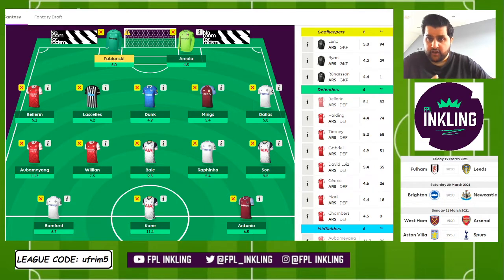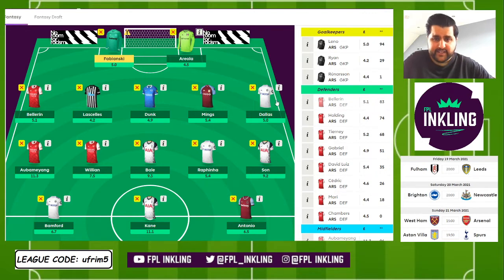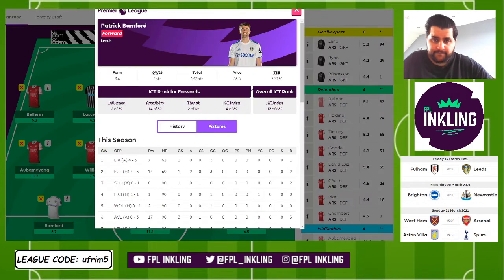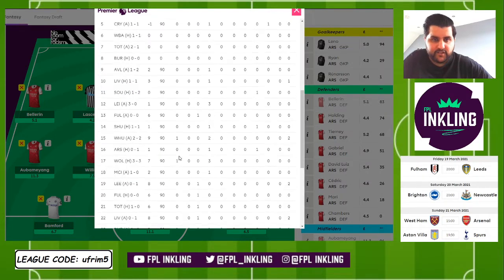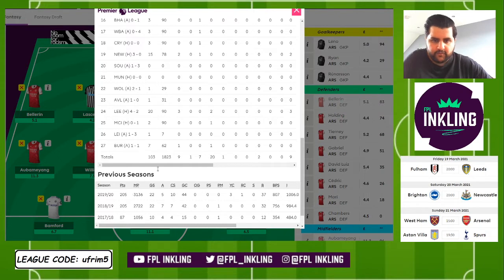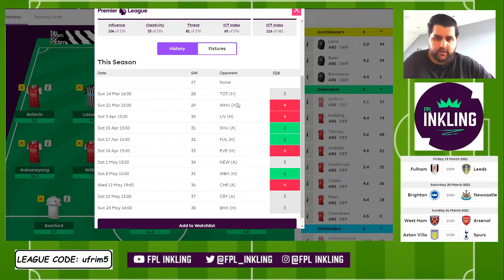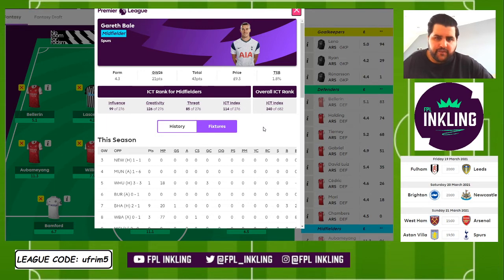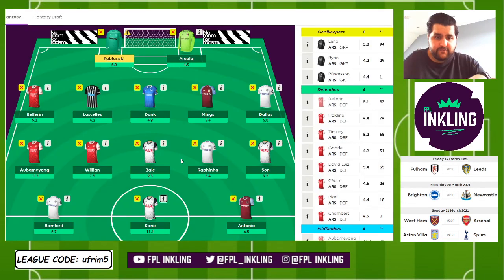BLANK Gameweek 29 & 33 Chip Strategy, Top Tips & Best Players | Fantasy Premier League 2020/21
Gameweek 29 is fast approaching and it looks like a blank Gameweek. Plenty of FPL managers are deciding on using the freehit chip in Gameweek 29 or delay it to Gameweek 33. In this Stream, we will be reviewing the best performers and that should be considered for selection.

There is a possibility of further changes to gameweeks, including a possibility of another DOUBLE GAMEWEEK before the end of this MANIC SEASON!